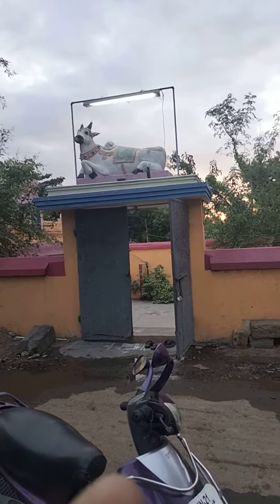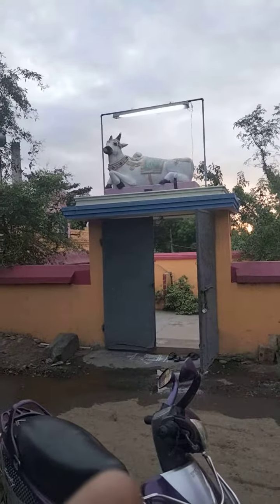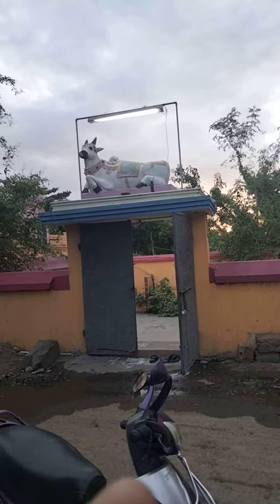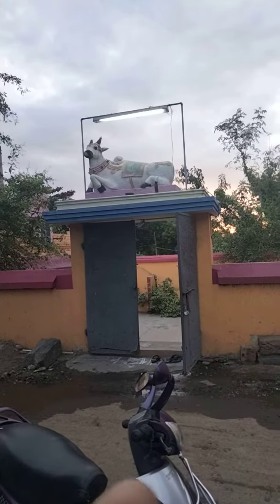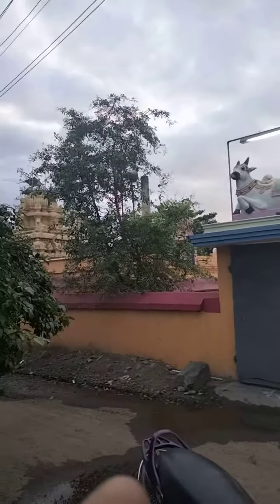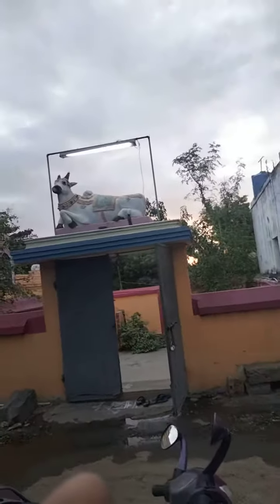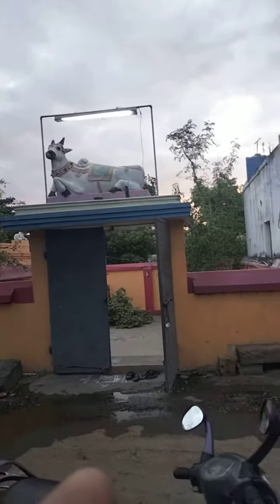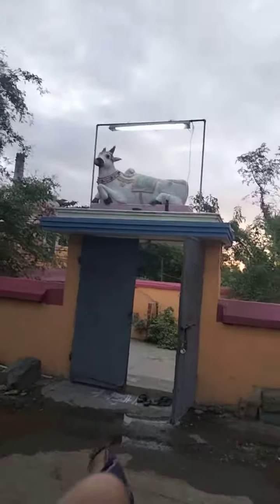retired birds kanchipuram pasavesvarar nandhieswar முதல் கோயில் நந்திஈஸ்வர் panjupettai👌👍💕💞